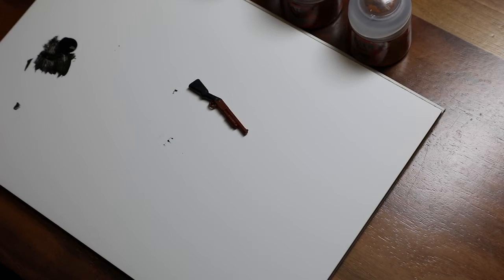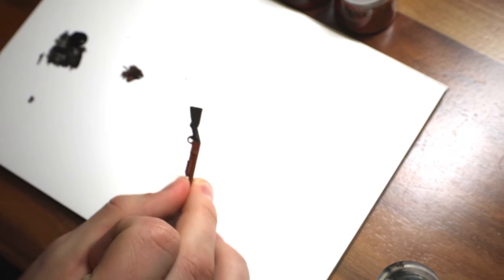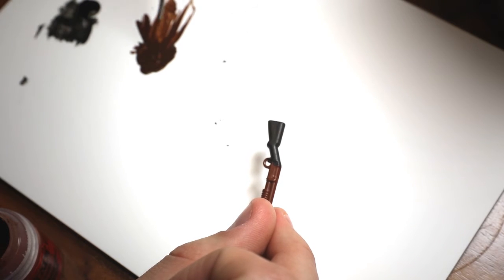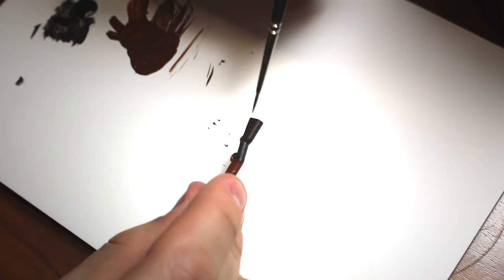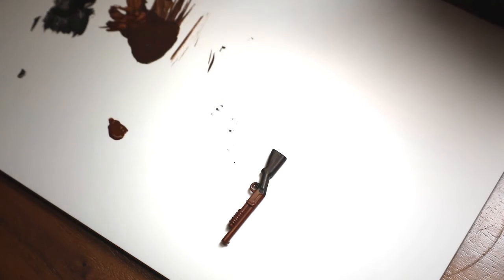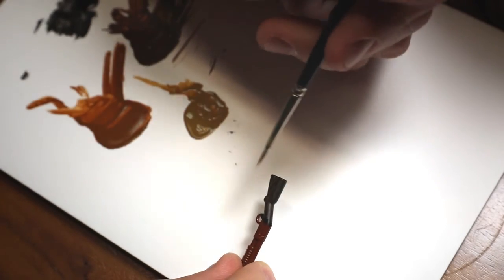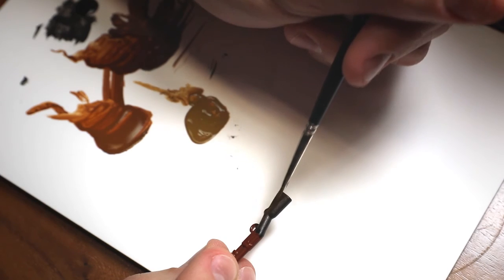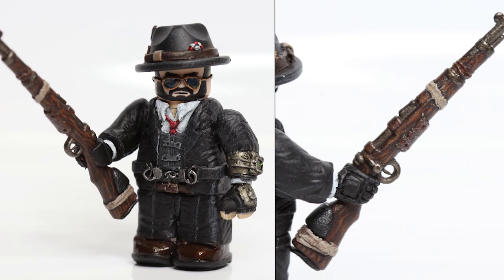Tutorial #2 - Wood Effects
Just a tutorial explaining how I do my wood-effects on my customs.